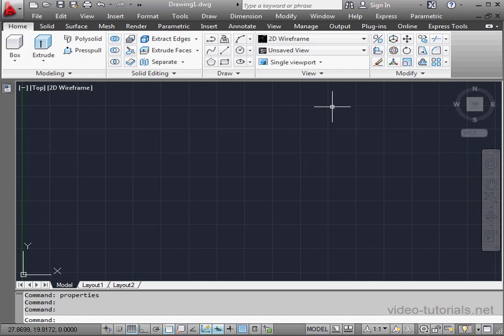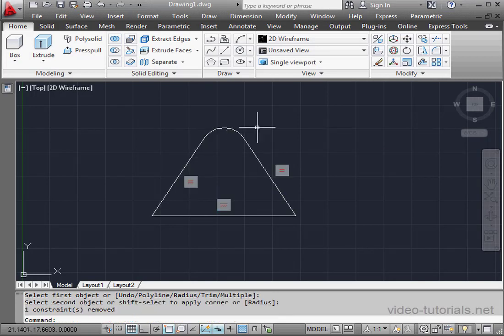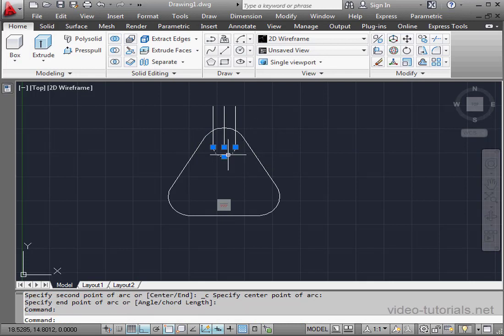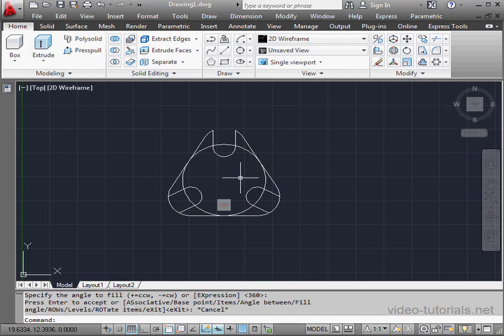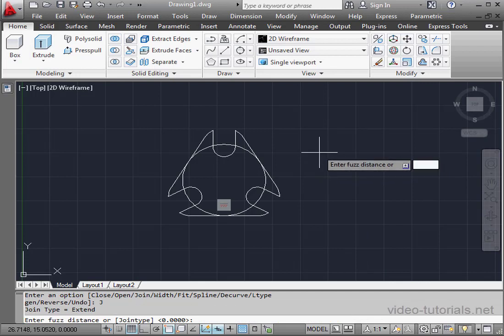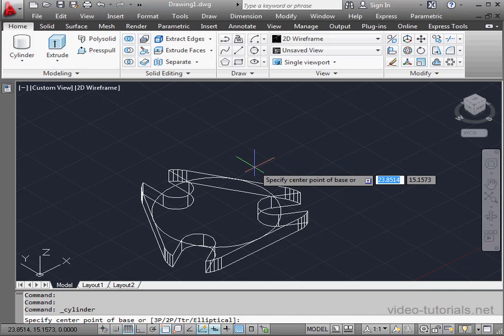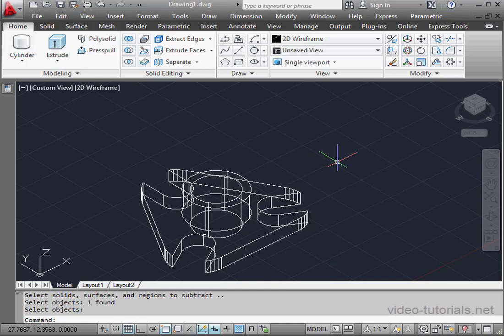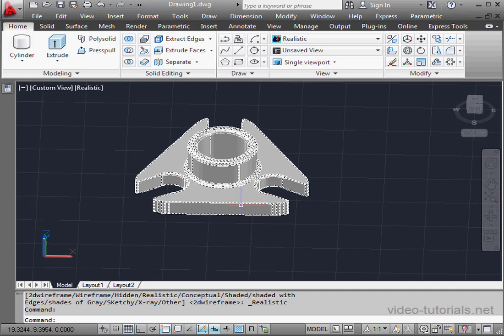AutoCad 3d Modeling 57 Exercise